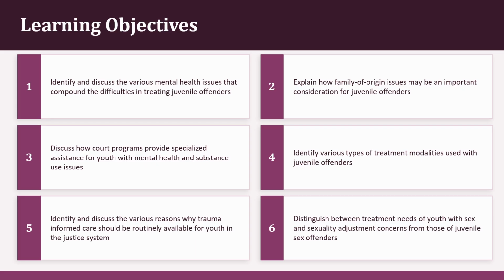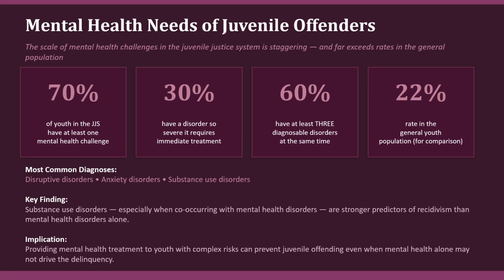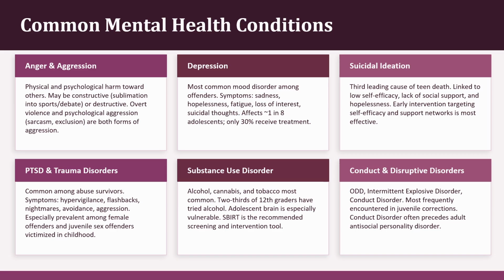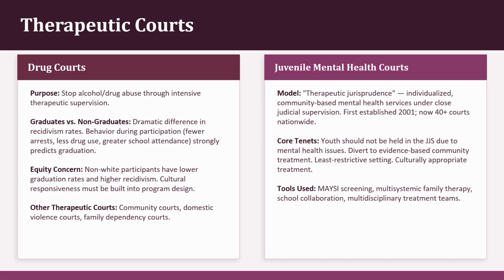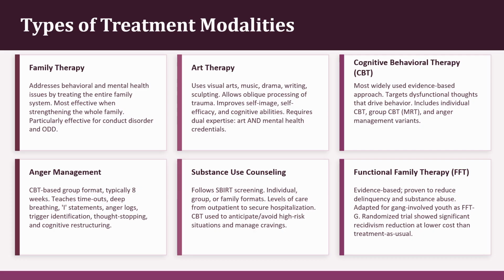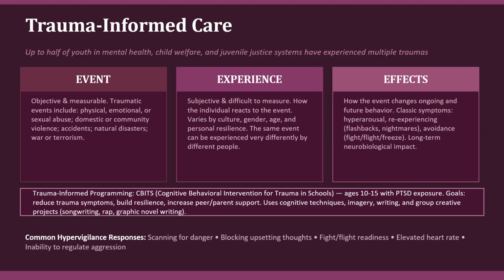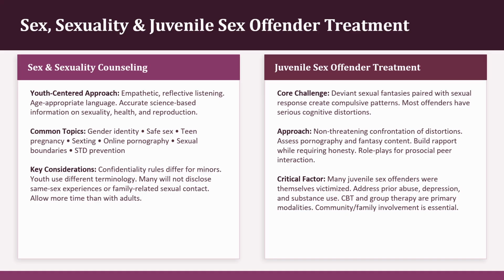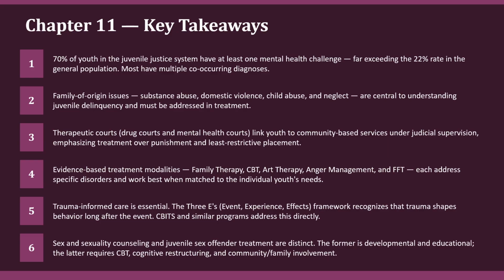Chapter 11 Lecture